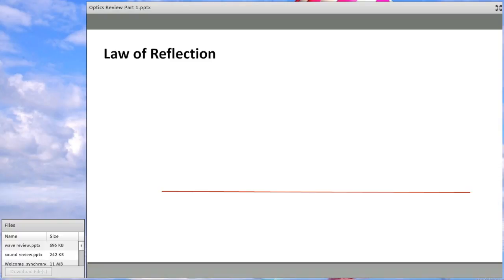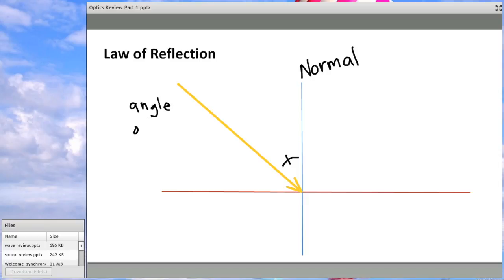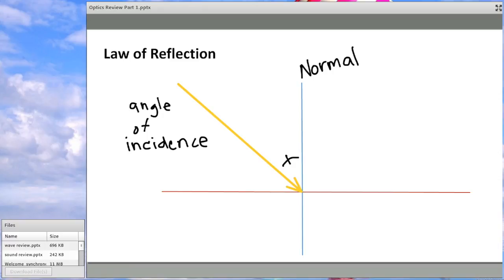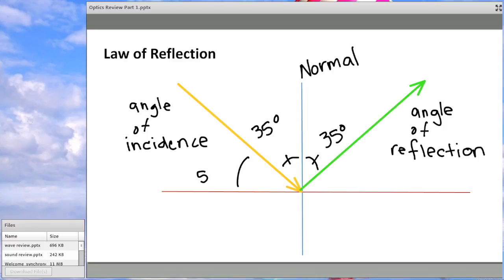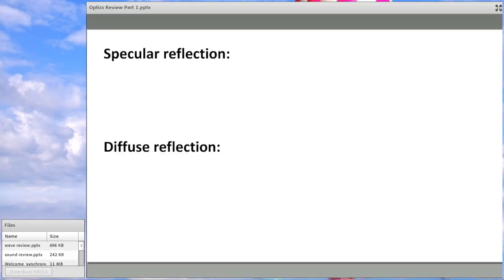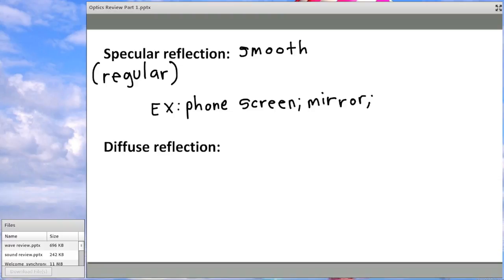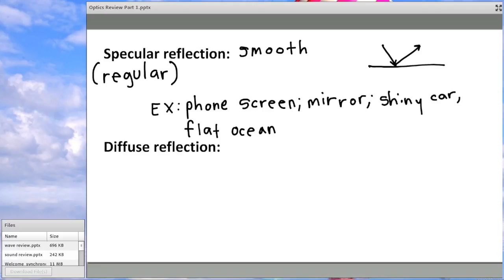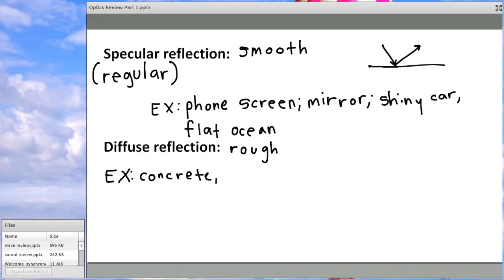Reflection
This video is about Reflection